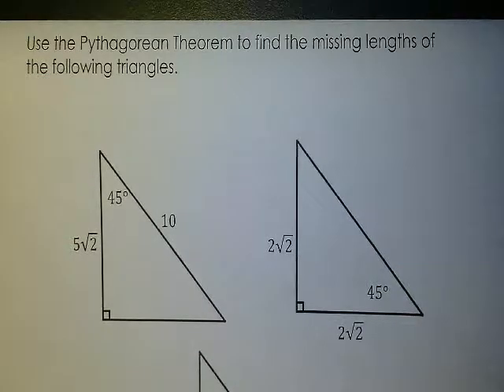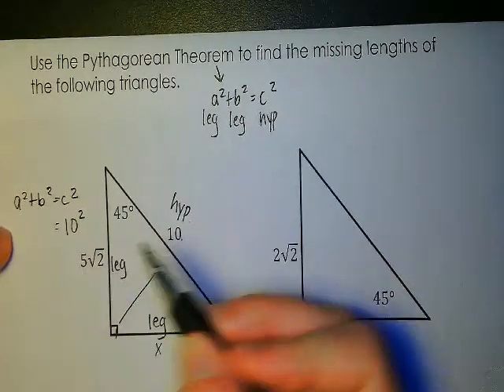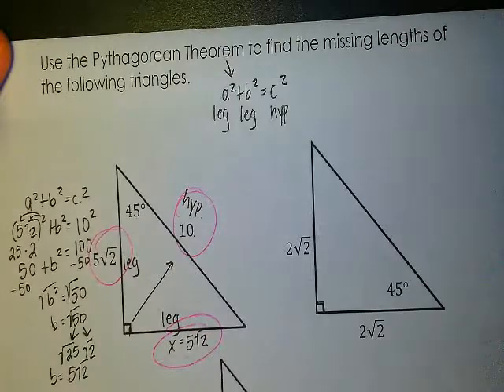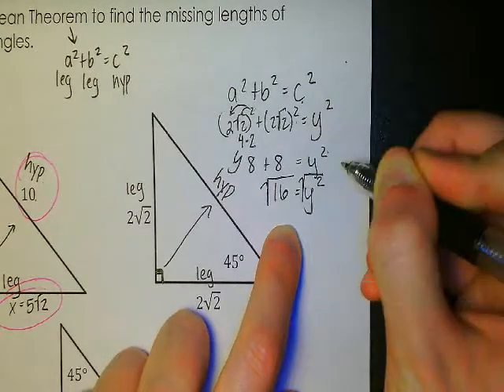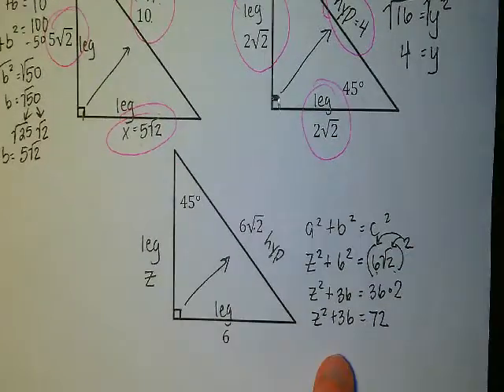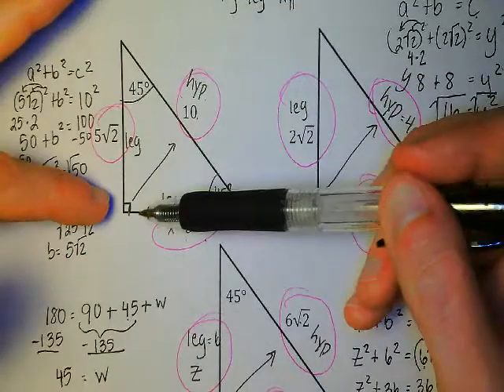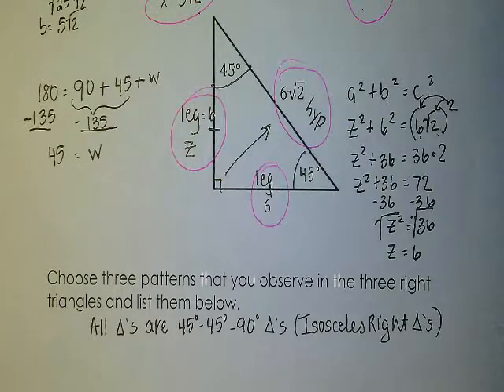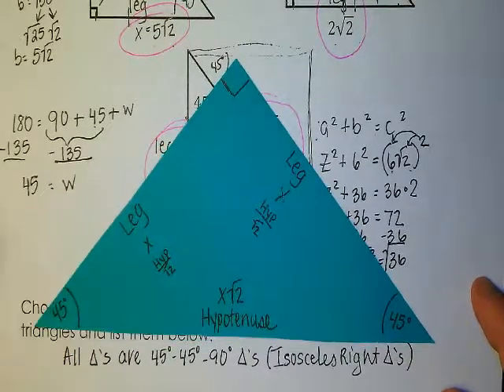Special Right Triangle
Tutorial regarding how to find side lengths for 45-45-90 triangles.